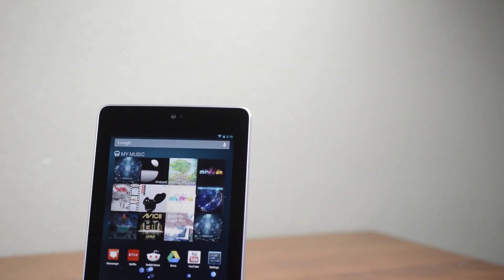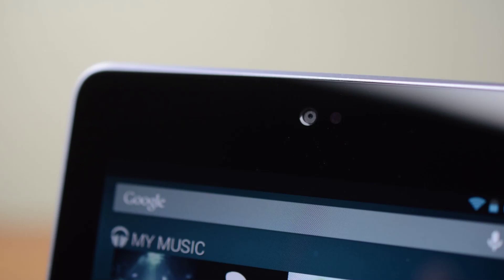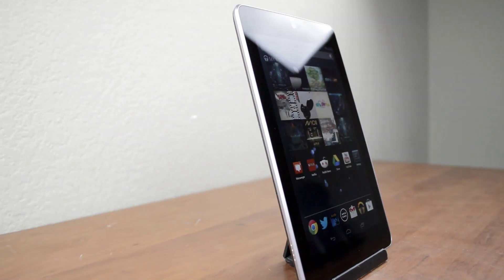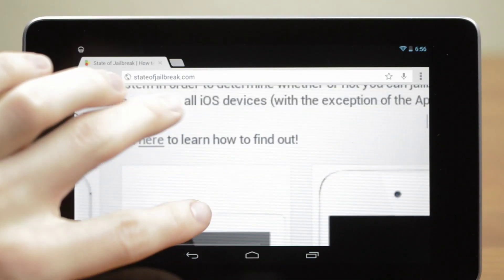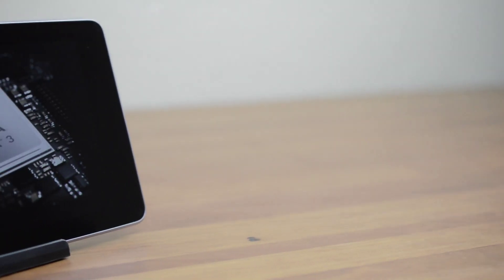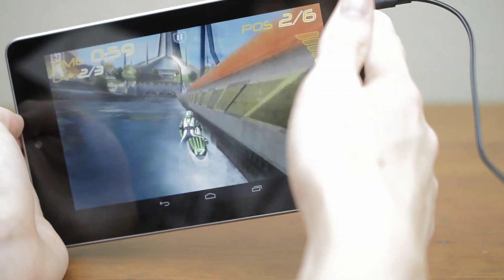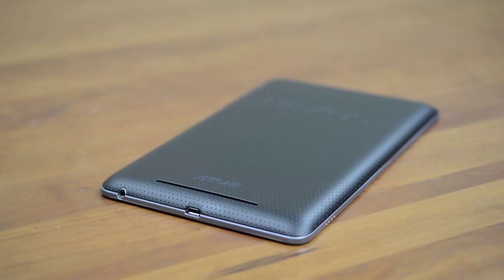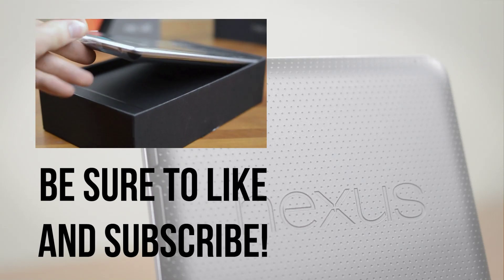Review: Nexus 7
Nexus 7 Unboxing - Nexus 7 Review

In this video I review the Nexus 7 by Google and Asus. The Nexus 7 is a brand new Android 4.1 Jellybean tablet for only $200 that competes with tablets like the Amazon Kindle Fire and Samsung Galaxy Tab 2 7 inch. With Google Now, a Nvidia Tegra 3 quad core processor, 8GB or 16GB of storage and a 7 inch 1280x800 screen the Nexus 7 is one of the best tablets available, even compared to the iPad.